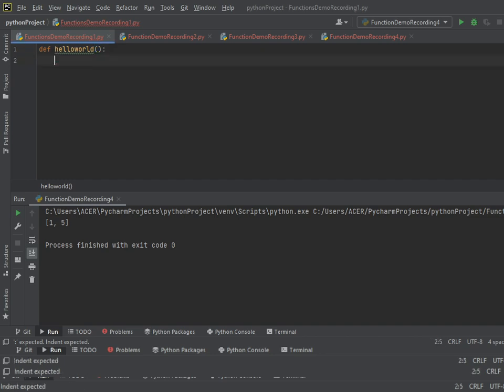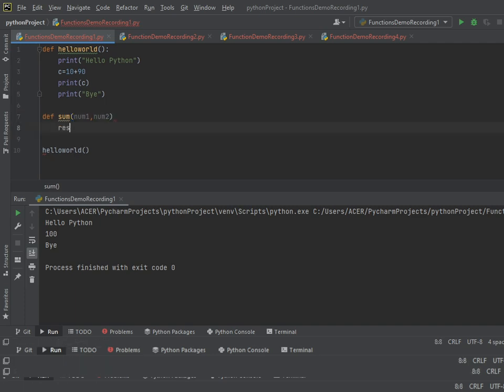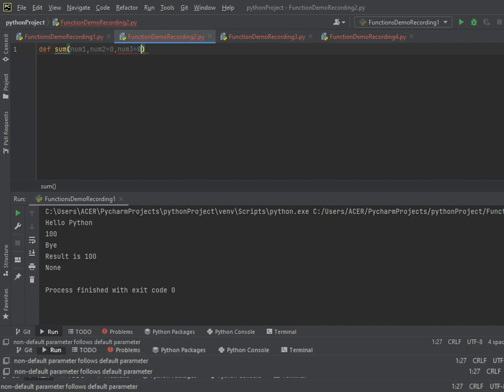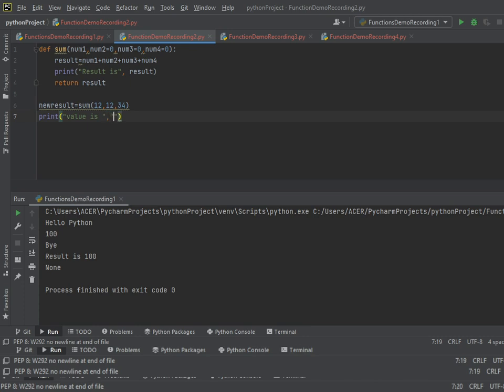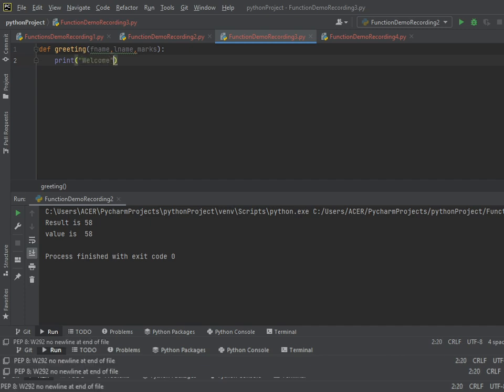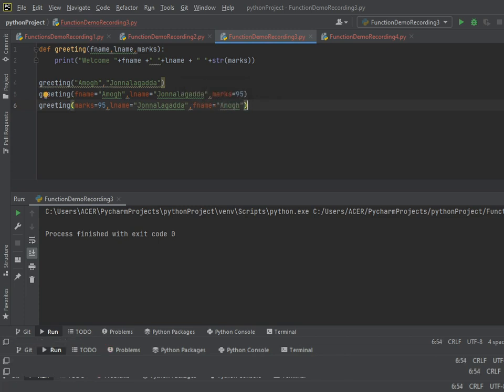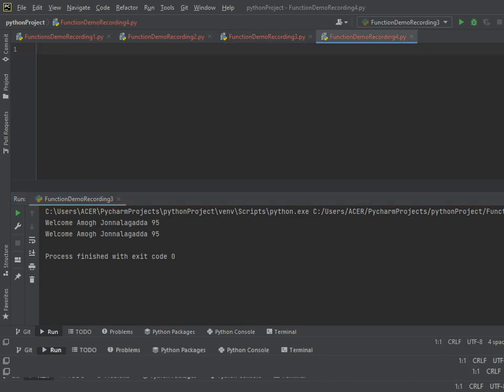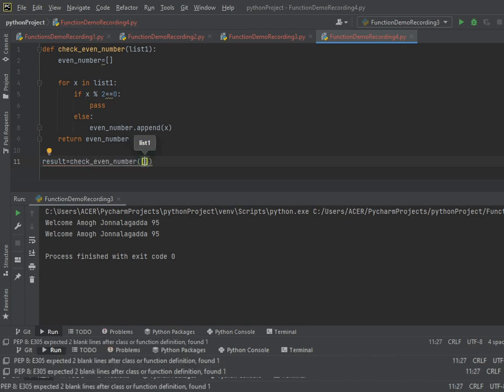Functions in Python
In this video we will discuss the function
It is very very important
In real programs, they write programs in functions